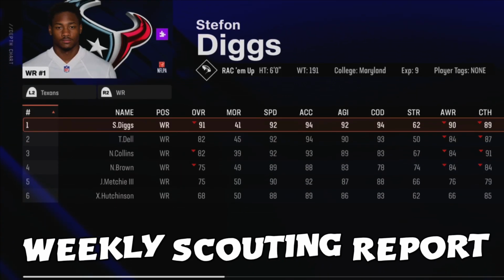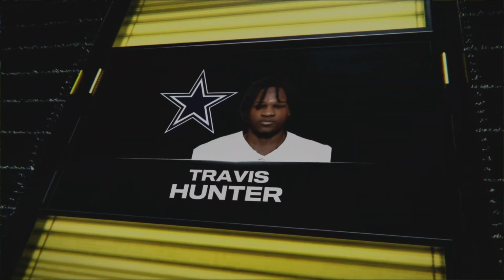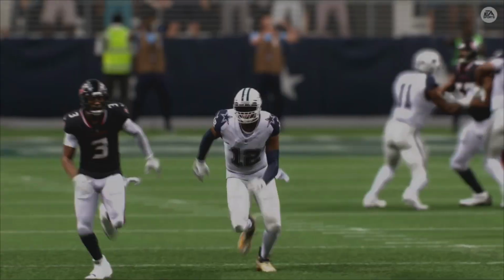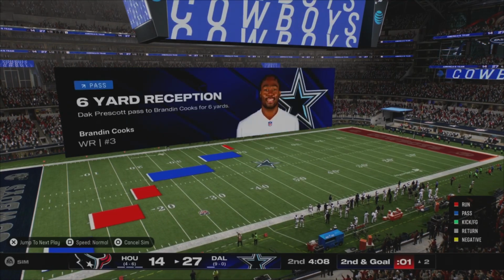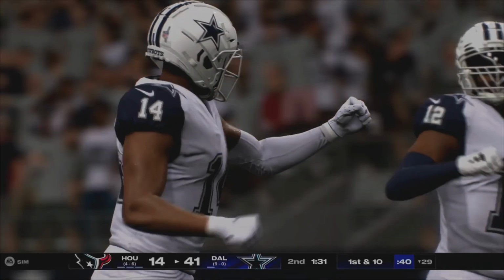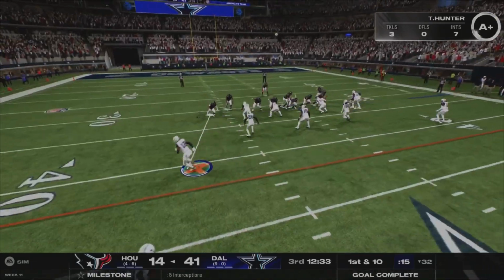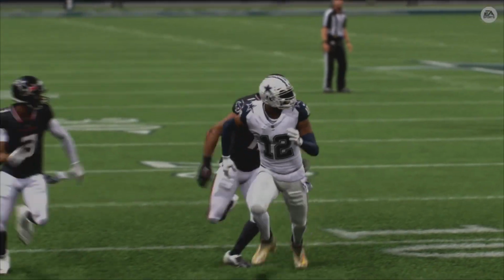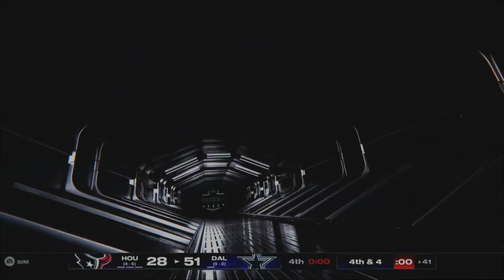BAITING THE QB FOR 10 INTERCEPTIONS! Madden Superstar Mode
BREAKING The Interception record after snagging 10 interceptions in a SINGLE game of Madden 25 Superstar Mode! Has this ever been done before in Madden? Comment down below if you know anyone who has gotten 10 Picks in ONE game!🎉 Join me as I break down my strategies, player tips, and highlights that will transform you into a defensive powerhouse! Discover the secrets to mastering user controls, reading your opponent, and making game-changing plays. Whether you’re a seasoned pro or just starting your journey in Madden, Make sure to watch my videos to become the BEST Corner back in the League! 💪🔥

Timecodes
0:00 - Intro
0:25 - Weekly Scouting Report
1:20 - Interception #1
1:54 - Interception #2
2:35 - Interception #3
3:15 - Interception #4
4:20 - Interception #5
5:02 - Interception #6
6:00 - Interception #7
6:35 - Interception #8
7:40 - Interception #9
8:20 - Interception #10
9:30 - Outro